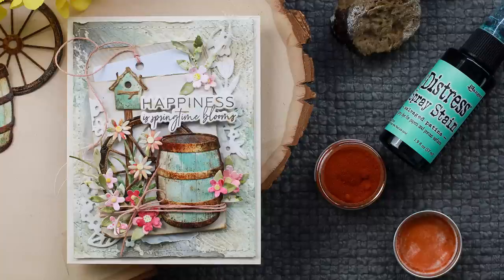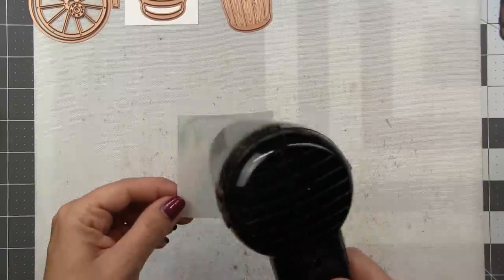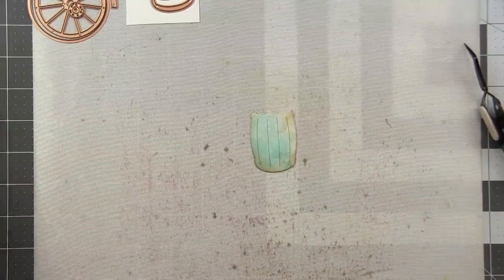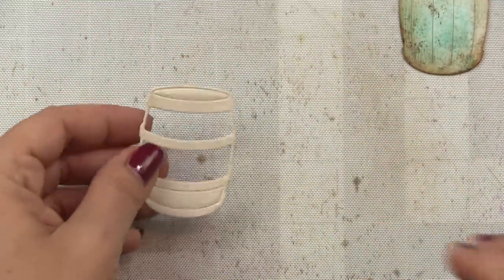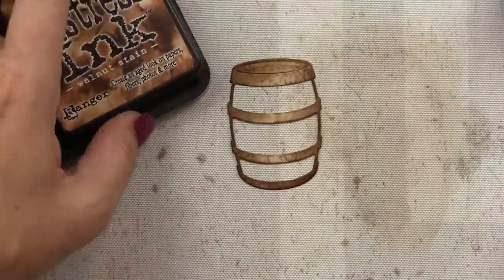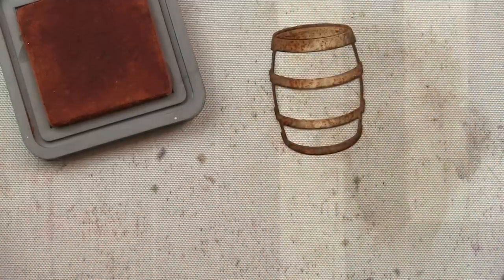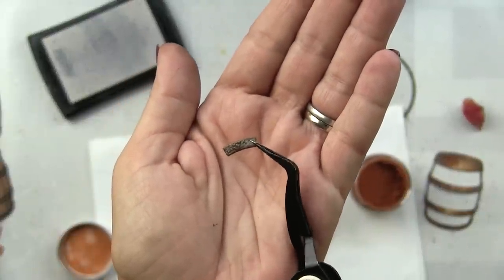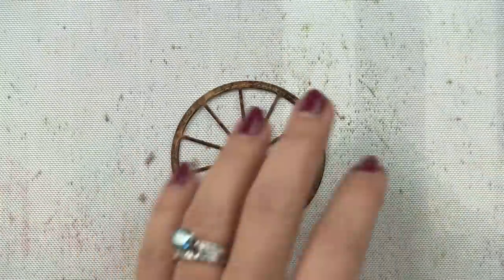Create Texture and Rust ft. Spellbinder's Rustic Garden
Learn how to create loads of texture, grit, and grime for an authentic rustic garden look ft. the Country Road Collection by Annie Williams from Spellbinders.

TOOLS & MISC.